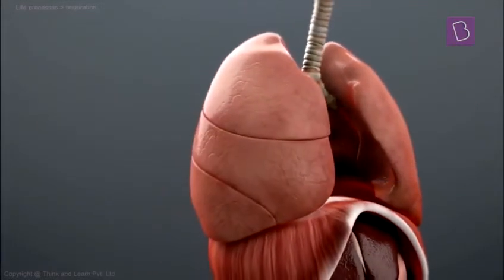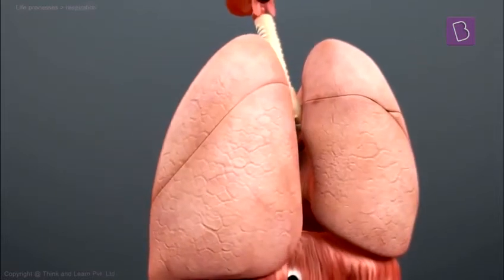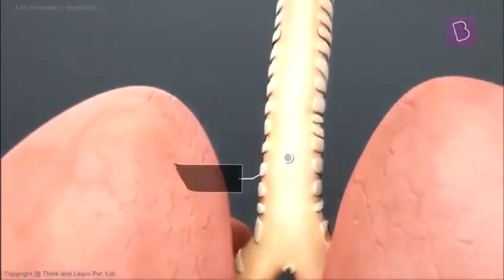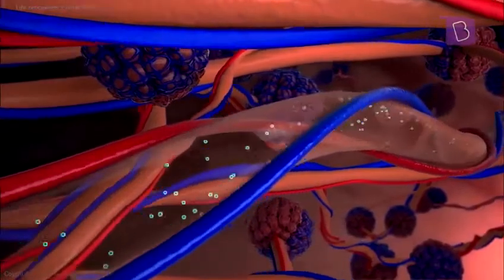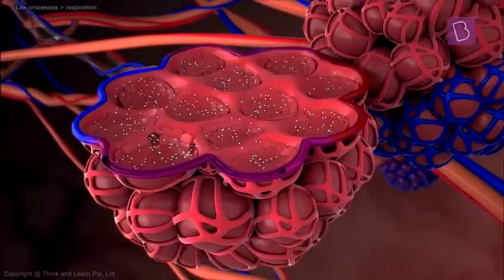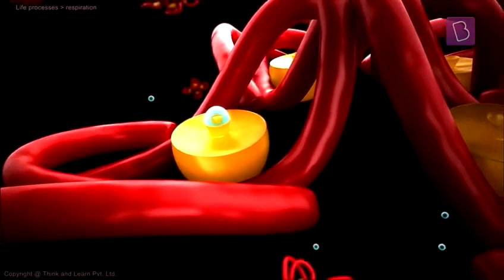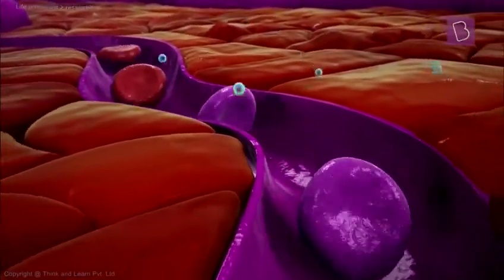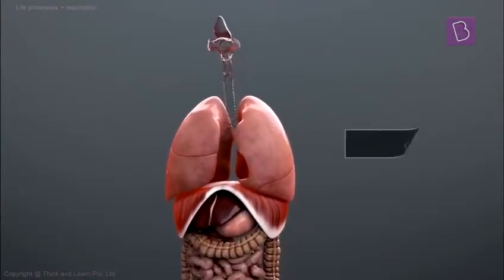Human respiratory system